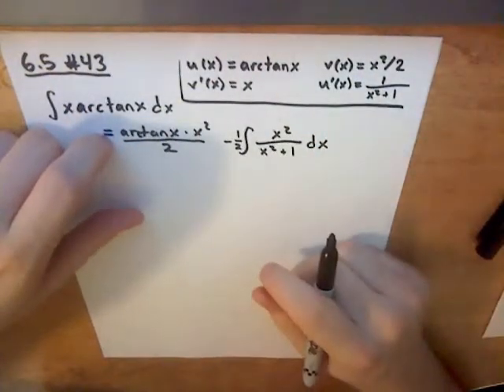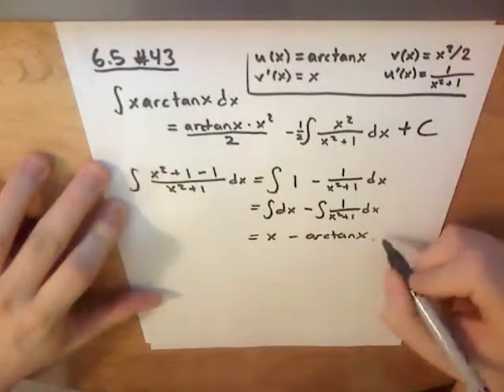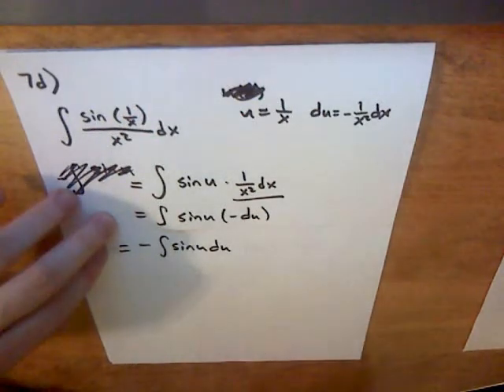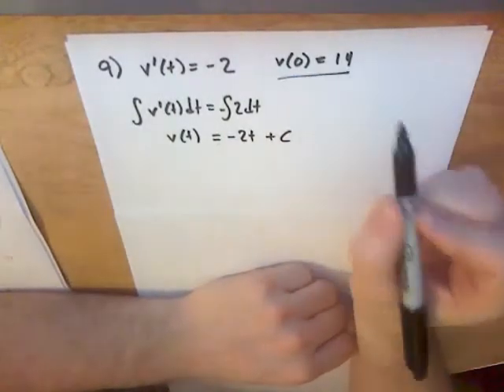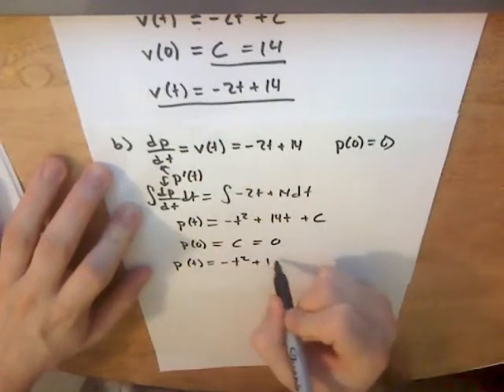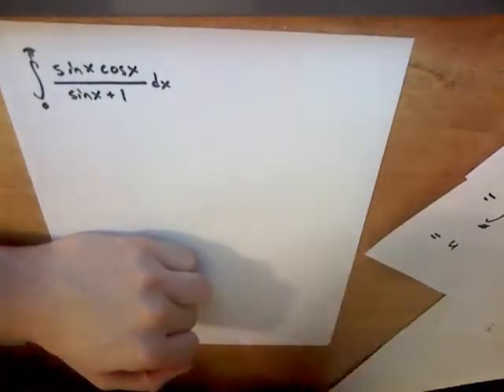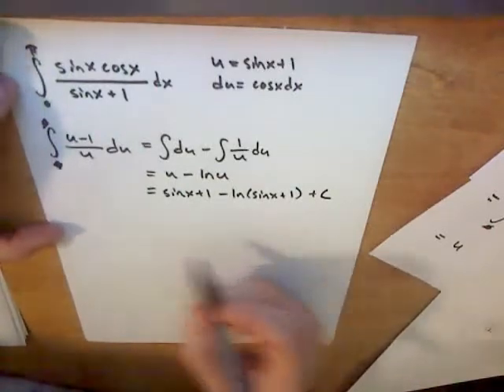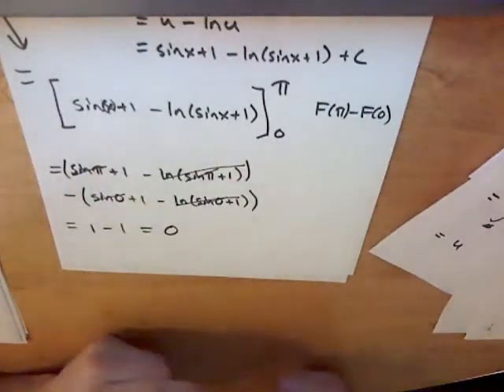Some Practice With Integrals